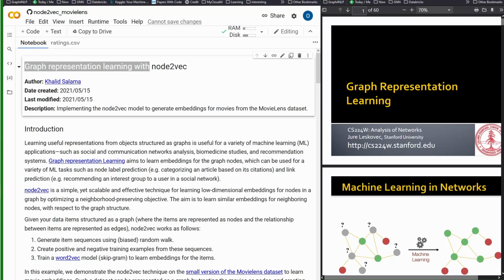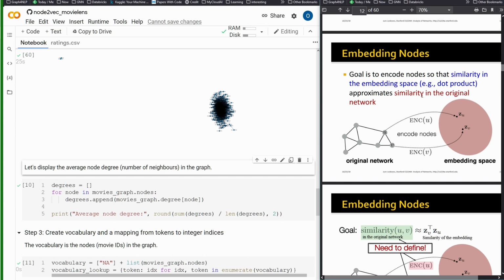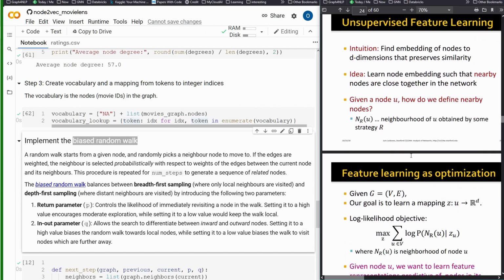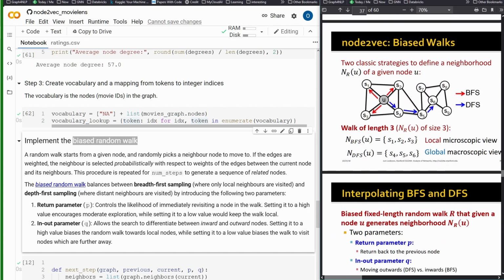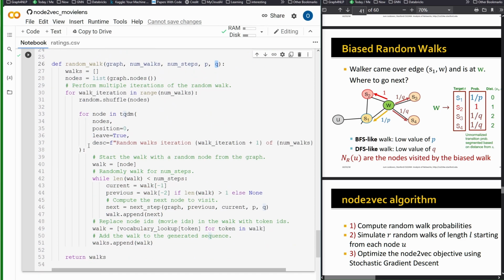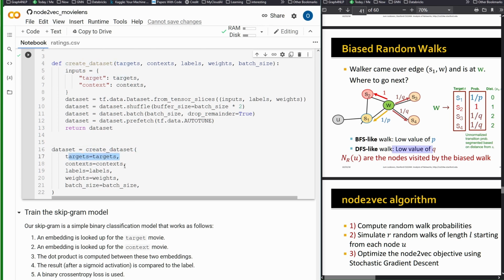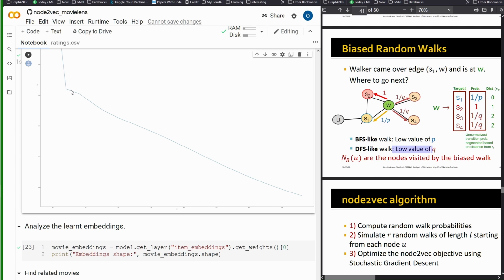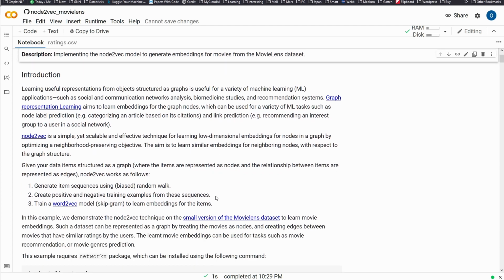Node2vec : TensorFlow + KERAS code in live COLAB | Graph NN 2022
Real-time COLAB to learn Node2vec for Graph representation learning in KERAS implementation for learning low-dimensional embeddings of nodes in a graph, w/ neighborhood-preserving objective.

Graph representation learning aims to learn embeddings for graph nodes, which can be used for downstream ML tasks such as clustering,  node label prediction (e.g. categorizing an article based on its citations) and link prediction (e.g. recommending an interest group to a user in a social network).

node2vec is a simple, yet scalable and effective technique for learning low-dimensional embeddings for nodes in a graph by optimizing a neighborhood-preserving objective. The aim is to learn similar embeddings for neighboring nodes, with respect to the graph structure.

00:00 Graph representation learning with node2vec
03:50 Embedding nodes in a Vector space
07:30 Random-walk Embedding
10:20 Negative Sampling
13:40 Second order random-walk
16:20 Optimize Embeddings using stochastic gradient descent
20:45 tf.data Input pipeline in TensorFlow
22:10 KERAS model
27:20 Google Embedding Projector - 3D visualization